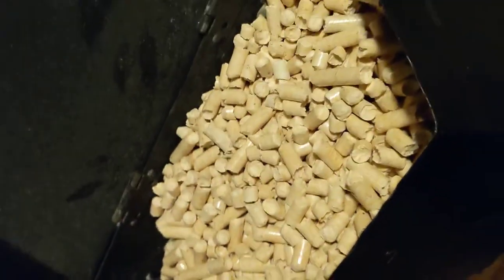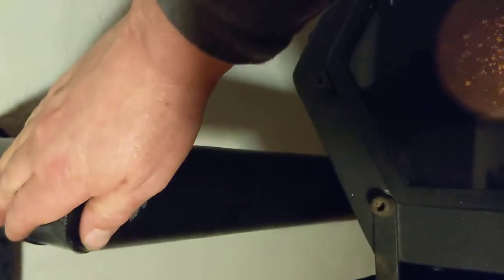HastyHeat CHP rocket stove efficient combustion heat off grid boiler thermal electric generator TEG